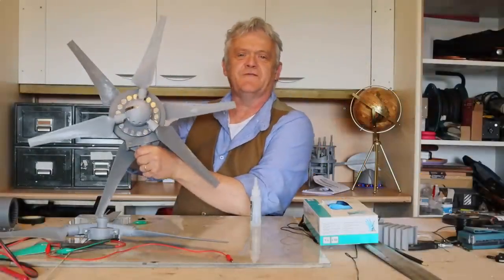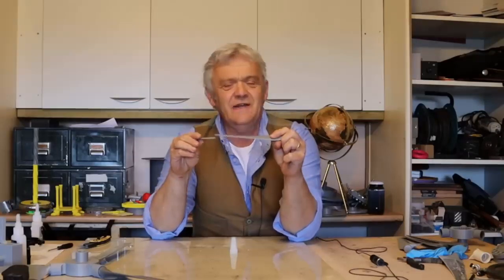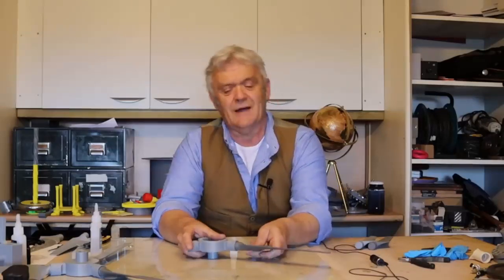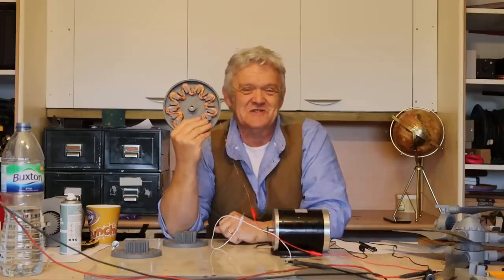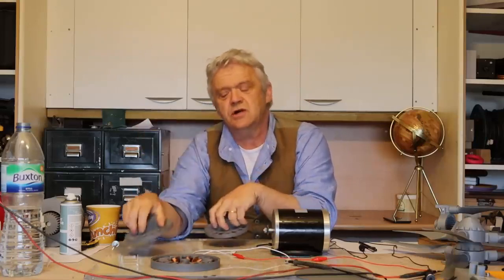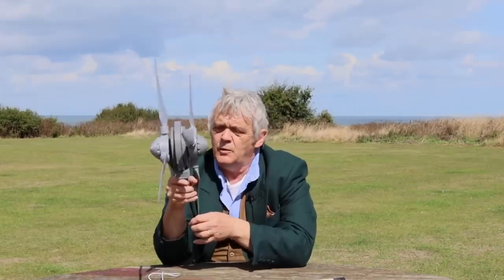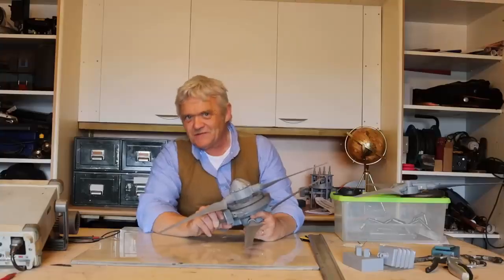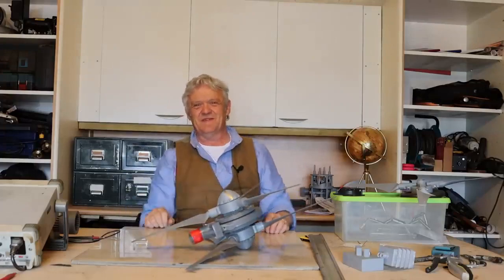002 Dual Rotor Wind Turbine Complete Build